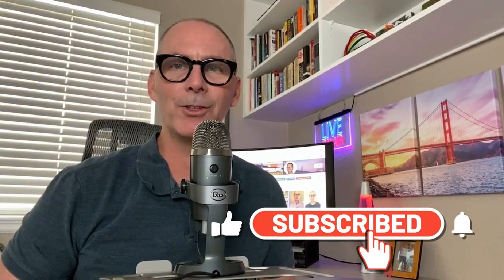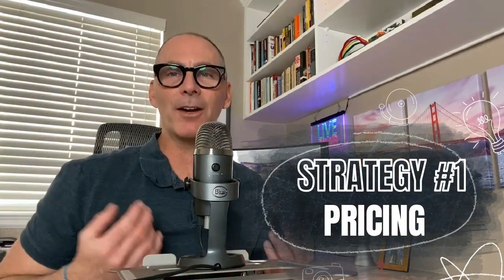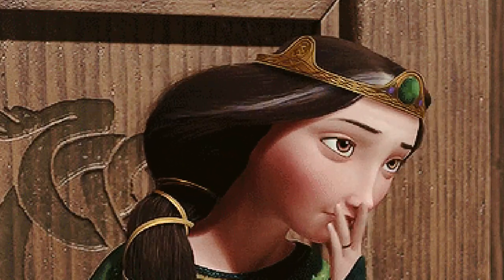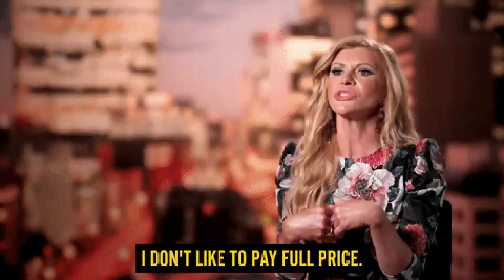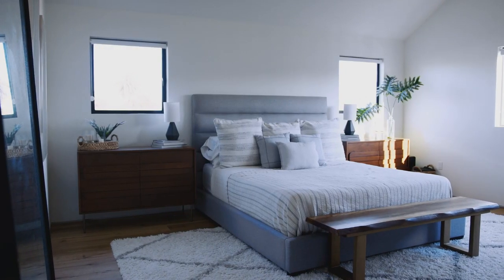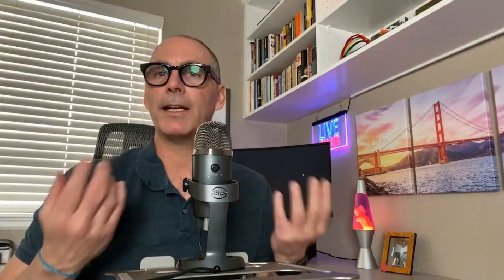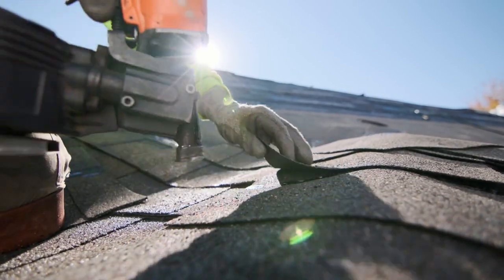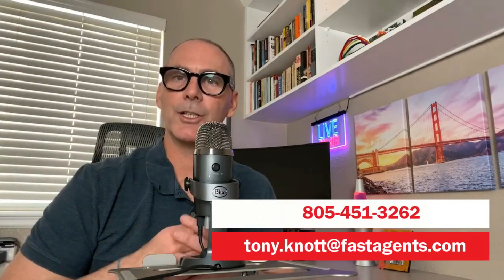4 Key Strategies to Get Top Dollar When Selling in a Buyer's Market | 2023 Real Estate Market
Are you thinking about selling your home in San Francisco, California? Let's explore 4 key strategies for getting maximum profit in a buyer's market today!

When a market shifts from a seller's market to a buyer's market, it requires a different approach when it comes to pricing, marketing, and negotiating the sale of your property. Typically listings stay on the market longer, with more price reductions. Higher interest rates also cause buyers to sit on the sidelines, making it a real challenge to get your home sold.

So, what can sellers do to get their homes to stand out and get the price they're looking for in today's market? There are actually 4 key strategies that can make a big difference.

Price the home correctly
In a buyer's market, overpricing your home is a surefire way to keep it from selling. With more homes on the market and fewer buyers looking, you'll need to be competitively priced in order to get buyers interested. In a seller's market, owners could price their homes higher without much worry that they would sit on the market for long. But in a buyer's market, those same homes will languish on the market until the sellers are finally forced to lower their prices to meet the current market conditions. Overpricing your home now will likely result in fewer showings, and ultimately more price reductions.

Clean and depersonalize your home
Another important strategy for selling your home in a buyer's market is to make sure it's clean and depersonalized. In order to appeal to the greatest number of buyers, your home should be free of clutter, with a neutral palette that allows buyers to envision themselves living there. If you're having trouble seeing your home objectively, it may be helpful to hire a professional stager, who can help you declutter and arrange your furniture in a way that makes your home feel more spacious and inviting.

Making needed repairs
Another key selling strategy in a buyer's market is to make any needed repairs before putting your home on the market. In a buyer's market, buyers are often more choosy and have more negotiating power, so they can be more particular about the condition of a home. This means that sellers need to do everything they can to make their homes as appealing as possible.

Bonus: Offer buyers a rate buydown
Offering a rate buydown is an especially attractive selling point in today's market. This is especially true when there's a surge in interest rates. By offering a rate buydown, you're locking in a lower interest rate for the buyer, which can save them hundreds or even thousands of dollars over the life of their loan.

Selling your home in a buyer's market doesn't have to be difficult - as long as you're strategic about it. With these strategies, you'll be at an advantage and will be more likely to sell for the price you want.

If you're thinking about buying or selling in the San Francisco Bay Area, be sure to give me a call, shoot me a text, send me an email, or schedule a Zoom call. I'd love to assist you in making your move a smooth one!
🤔Thinking of Moving to San Francisco, CA? 🌉
If this is your first time to this channel, and you want to know everything there is to know about eating, sleeping, working, and playing, as well as the good, and the bad of living in San Francisco, California, then subscribe ▶ and tap the bell 🛎 for notifications. That way you'll always be up to date on the current real estate market in the San Francisco Bay Area.

I get calls, emails, and text messages every day from people just like you, who are looking for help making their move to the San Francisco Bay Area in California, and I absolutely love hearing from them.😍 Whether you are moving next month or next year, give me a call ☎️, shoot me a text 📲, or send me an email 📨 so my team and I can help you make a smooth move to San Francisco, California. ☀️
*Many of the statistics and data mentioned came from the following sites and are not based on our opinions:
*All statistics, data, housing prices, neighborhood information, and anything else mentioned is always subject to change and is provided as an example at the time of this recording*